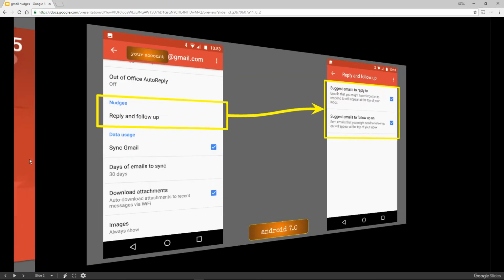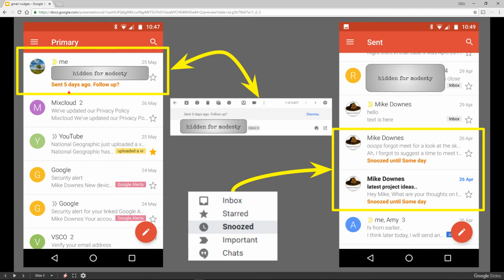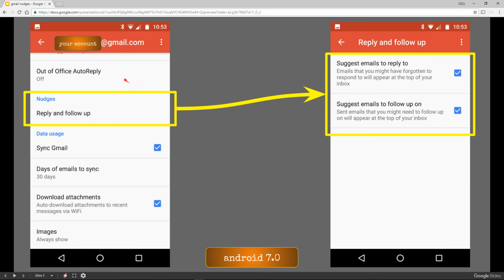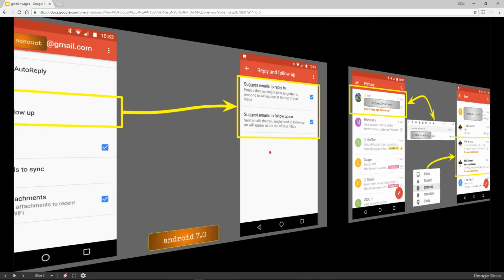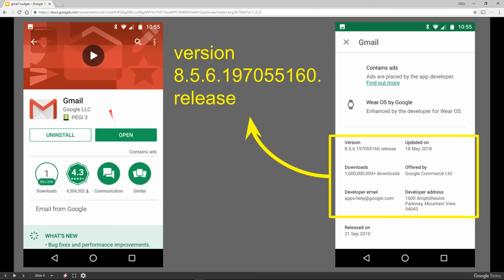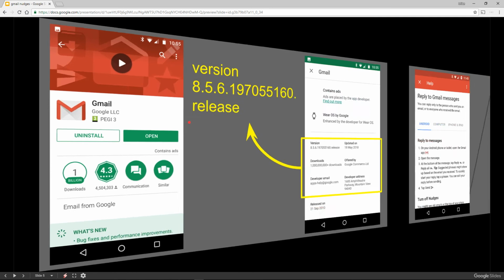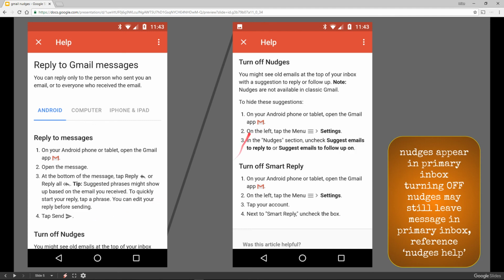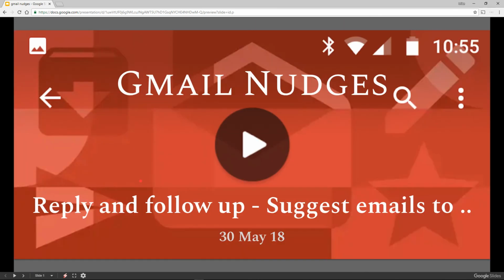Gmail Nudges - Reply and Follow up, Suggest Emails to..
As I see things happen on a mobile, and they are useful, almost a need to know, then 'i make a video to help people learn'. In this case, how I sent email to someone, got no reply and then Gmail reminded me..

ps notice how i screen recorded NOT fullscreen -- how odd is that, i do all the ground work and did not go fullscreen /error ..